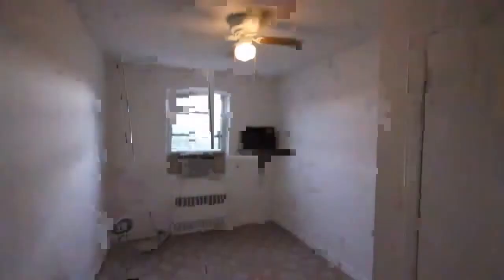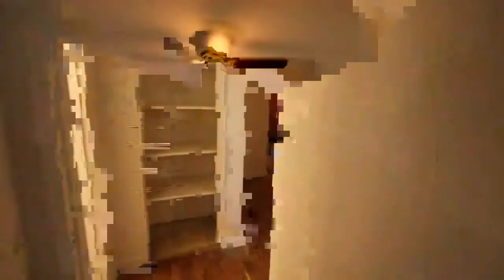MILL BASIN RENTAL BROOKLYN Pat Caltabiano, Agent Exit Realty Top Properties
Large apt 5 rooms 3 bedroom Mill Basin. Bath retiled, grouted. Freshly painted white, clean, fresh, move in. There is some furniture available if you need couch, lamp tv or it can be moved out, left by last tenant! Large front Living room rectangle room- adjacent is small bedroom or office with closet. Great size apt for family.